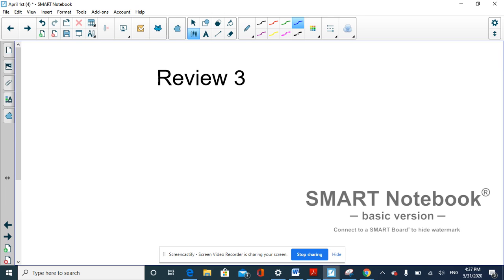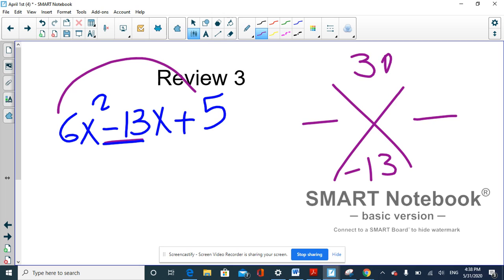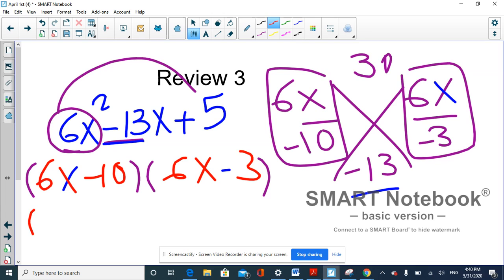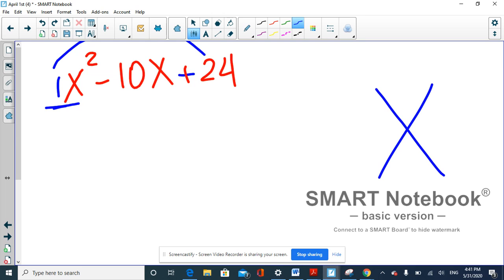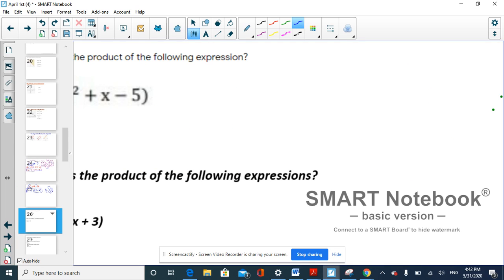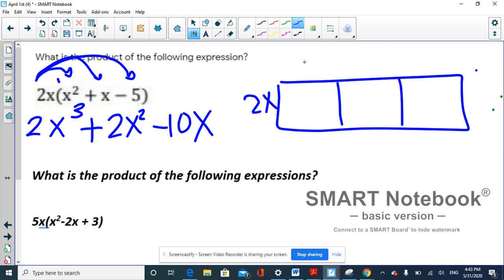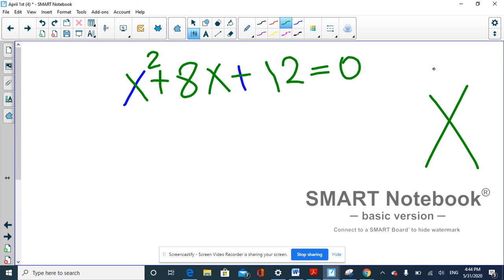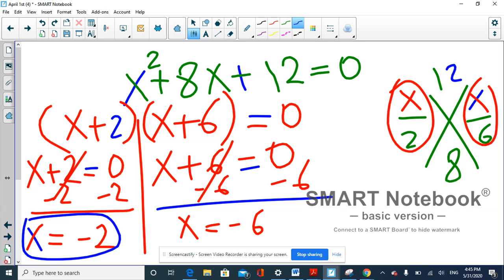June 3 review